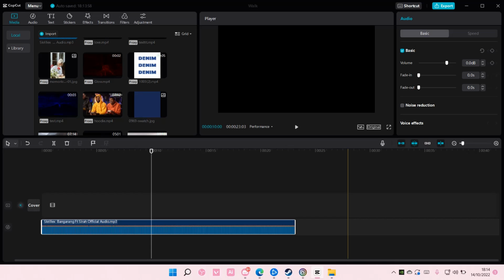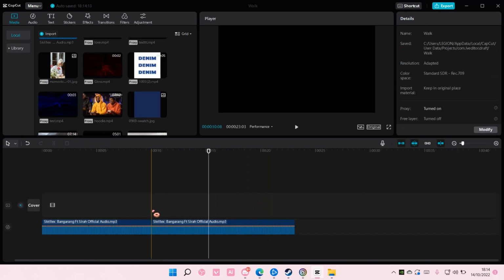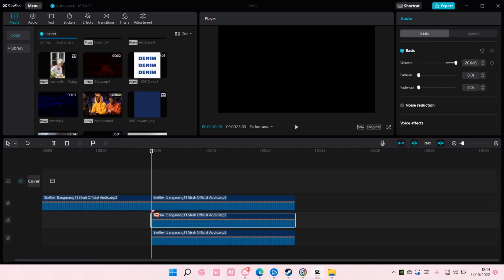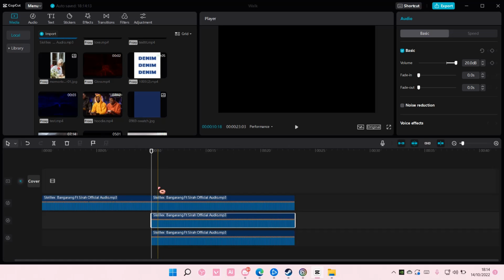How To Bass Boost Audio In CapCut PC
Learn how you can base boost audio in CapCut PC by watching this tutorial.